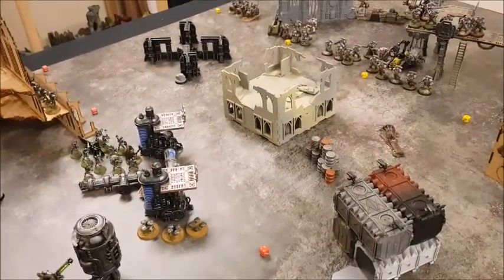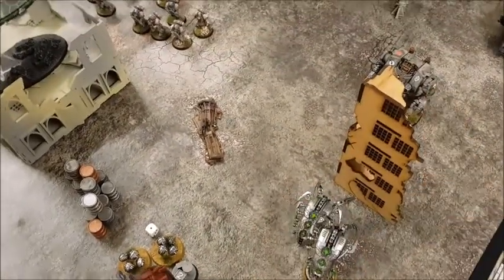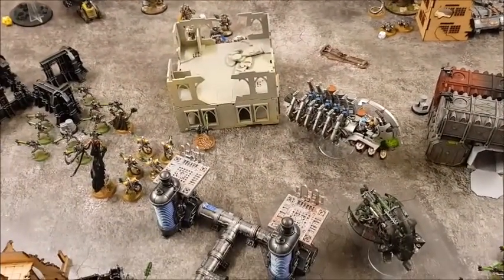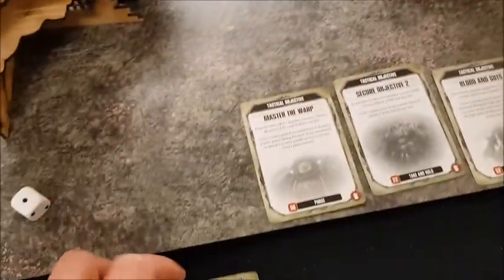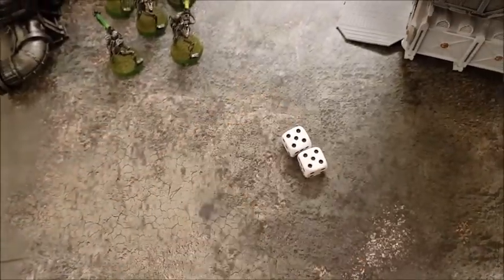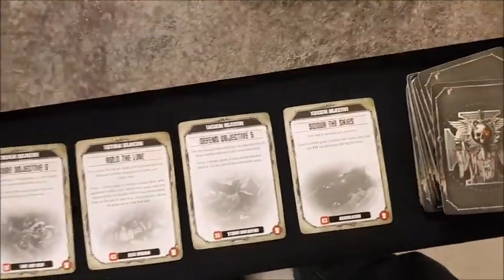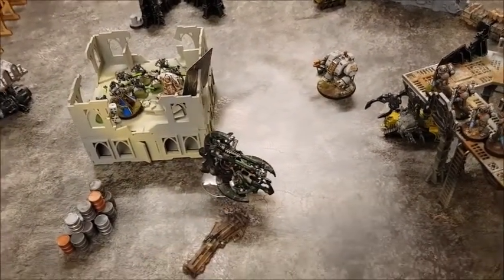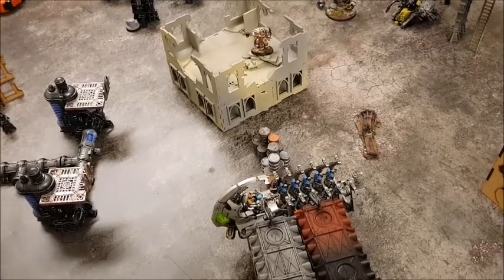Fires of Anarchy Race to Victory Warhammer 40k 8th Edition Battle Report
Here's the link to all 6 Fires of Anarchy missions. Feel free to try them out!